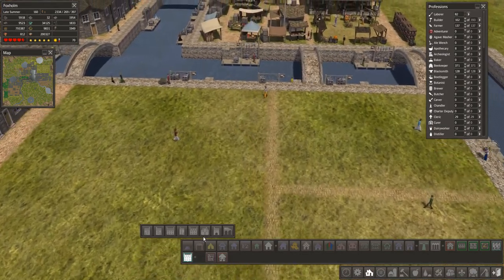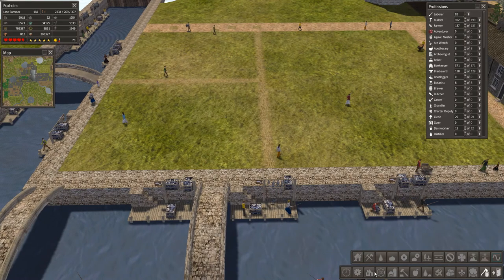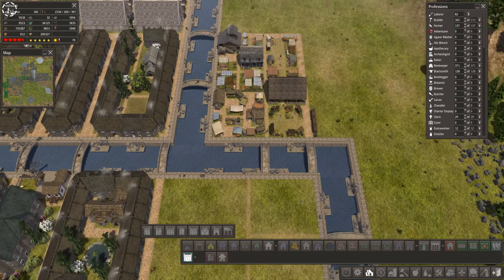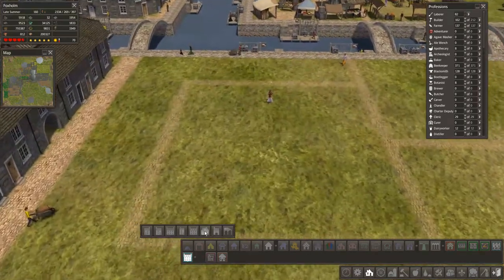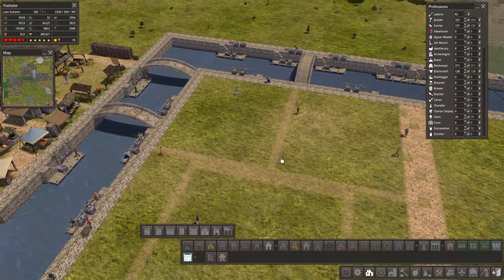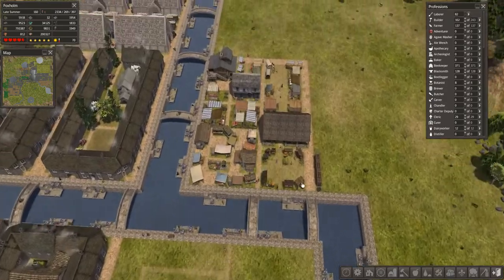Banished: How To Decorate Medieval Markets! ~ Colonial Charter, & Mega Mod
In today's episode I decorate the markets!

We are just using the Colonial Charter mod, and Mega mod.

Remember we are all creative!